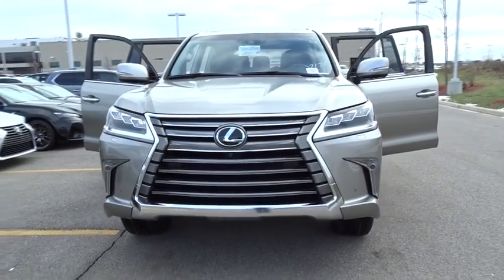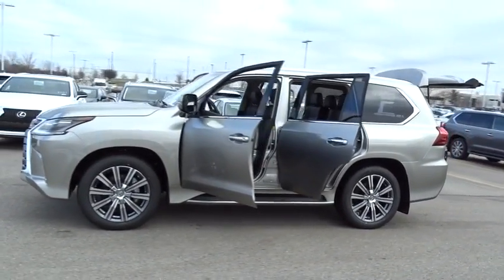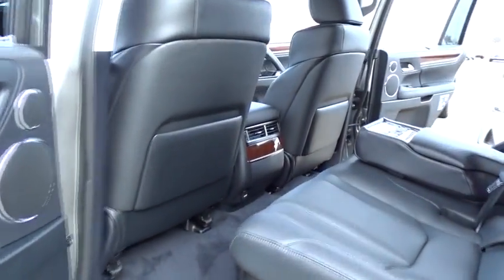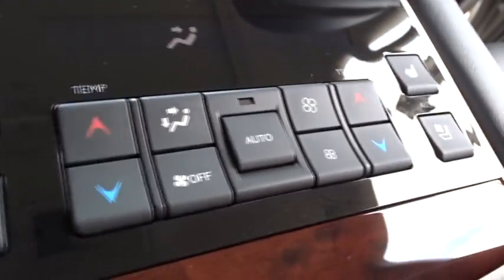2017 Lexus LX Palatine, Arlington Heights, Barrington, Glenview, Schaumburg, IL 33669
2017 Lexus LX
2017 Lexus LX LX  570 - Stock#: 33669 - VIN#: JTJHY7AX2H4230947